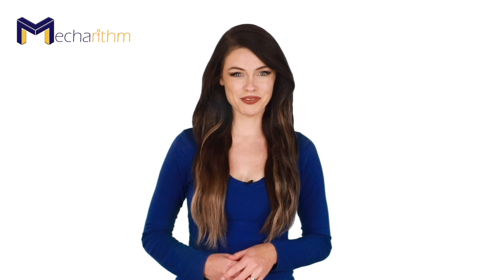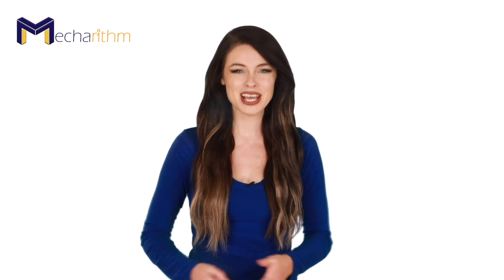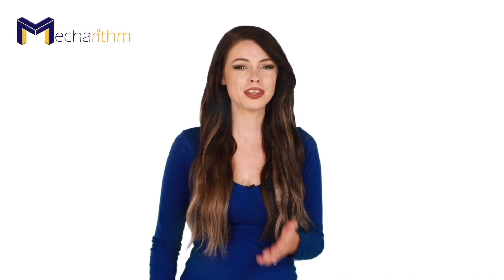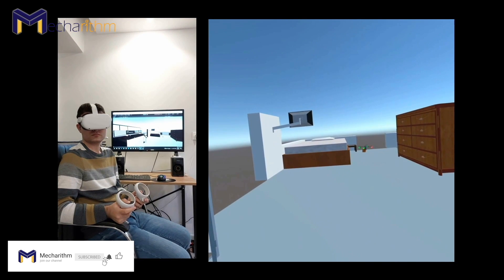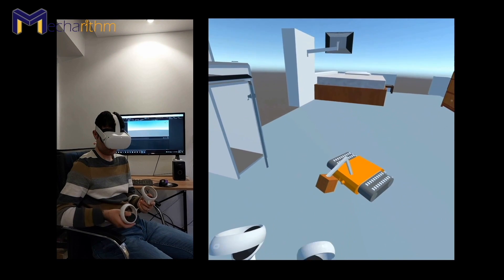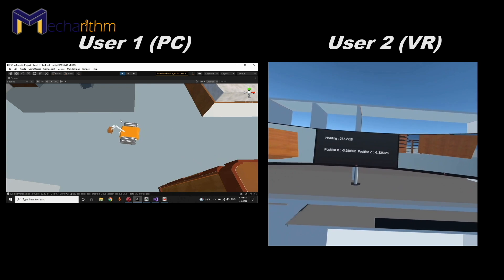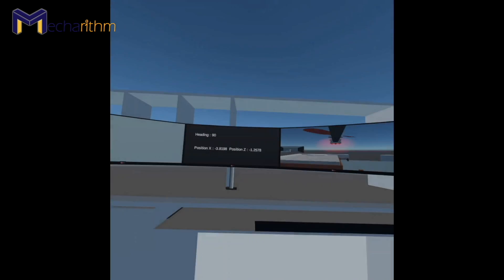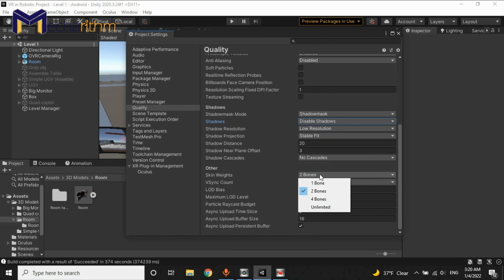VR Robotics Simulator: Introduction to the Course (1/15)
Mecharithm is excited to announce that following a large number of inquiries about developing AR and VR courses, it has created a series of lessons in which learners will be able to get hands-on experience in developing a robotics simulator in virtual reality from scratch.

The major theme of this course is to build a quadcopter and an unmanned ground vehicle (UGV) simulator that can perform different functions, such as flying for the quadcopter, moving, picking up, and placing objects for both the UGV and the quadcopter.